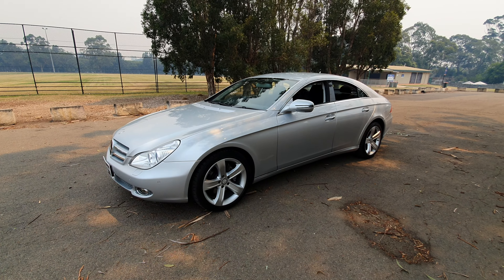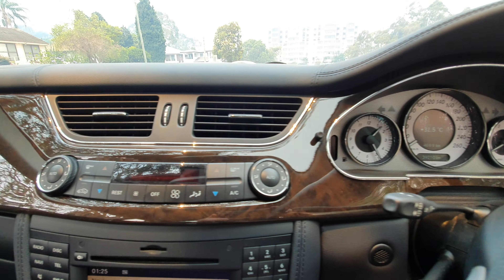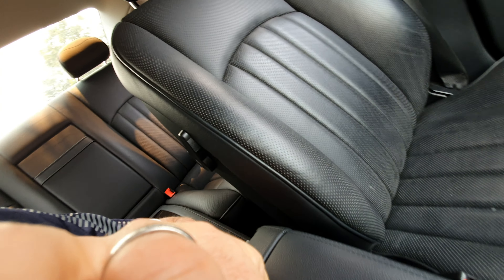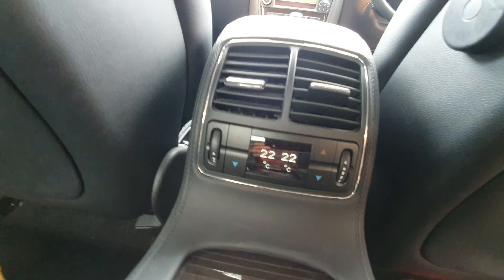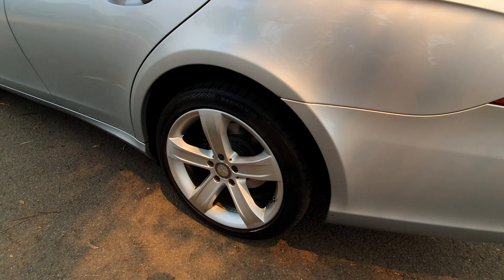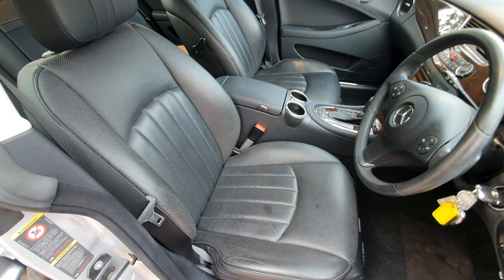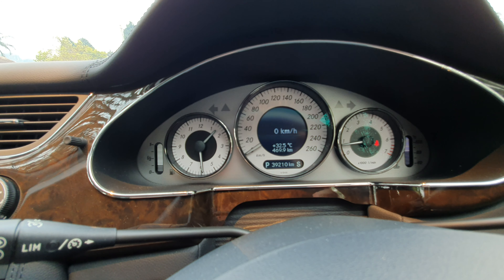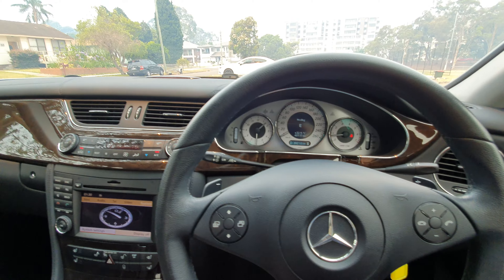2008 Mercedes Benz CLS350 39,000 klms!